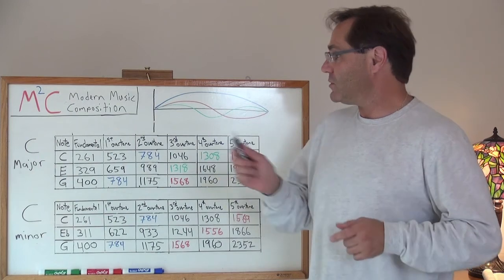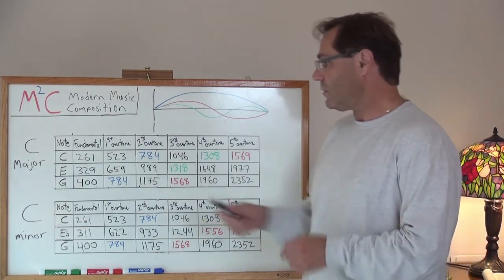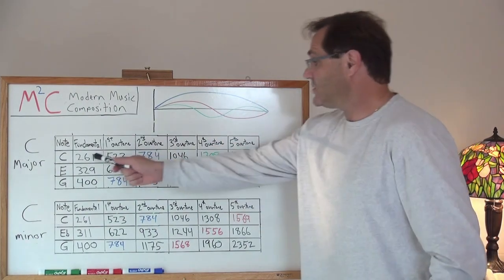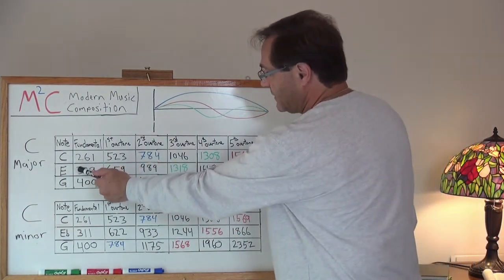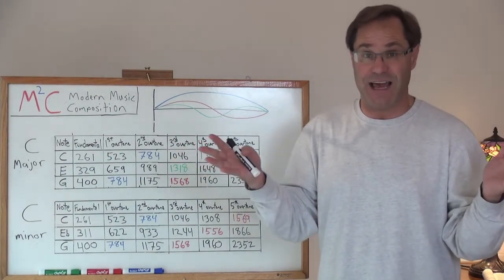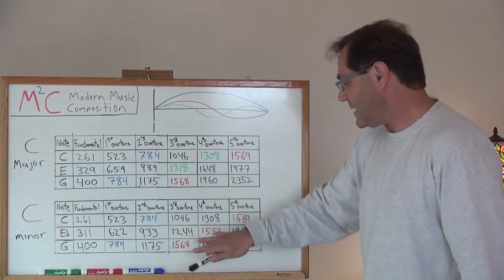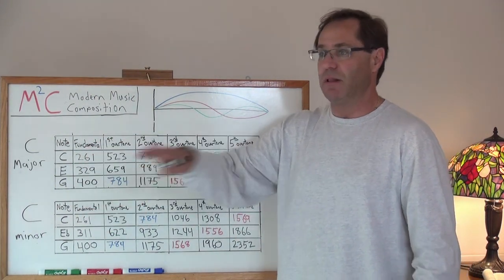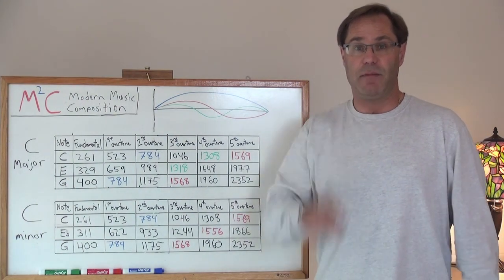M2C Lesson 7: Overtone Series of C Major and C Minor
This video describe the frequency overtone structure for C major and C minor, and explains why each triad sounds different.  C major sounds more consonant because it contains more matching overtone frequencies than C minor that contains only one less frequency pair.